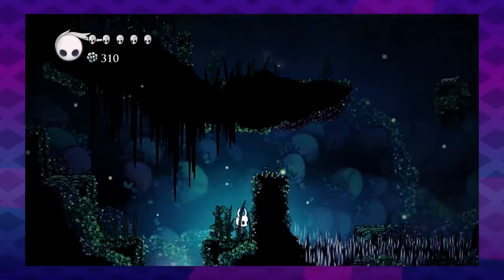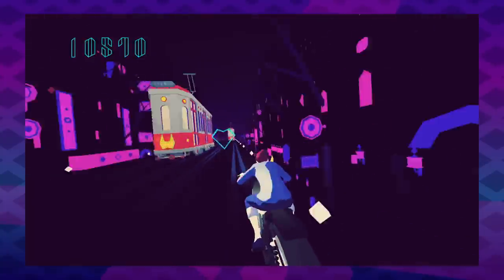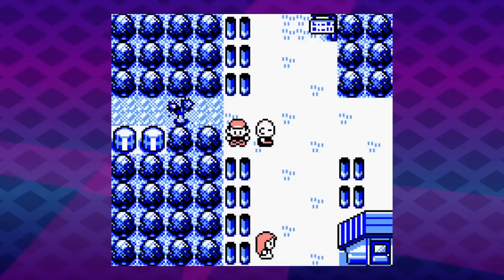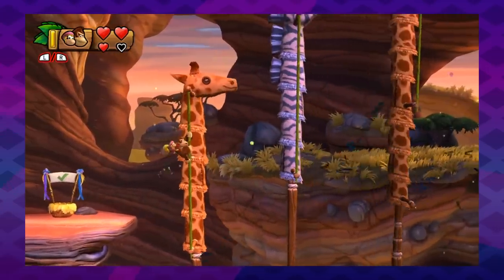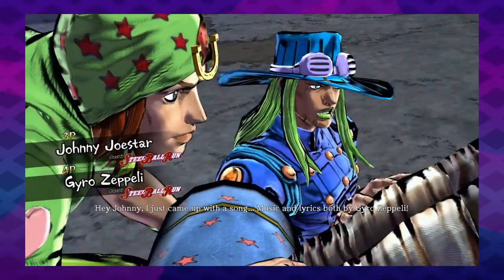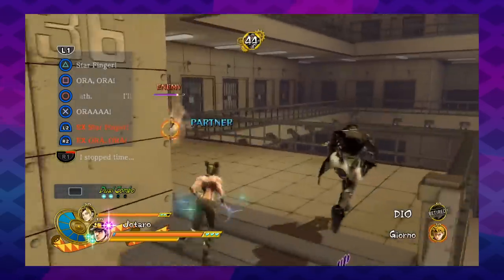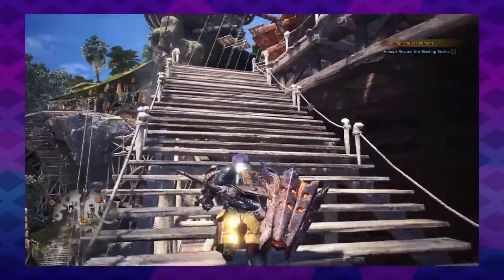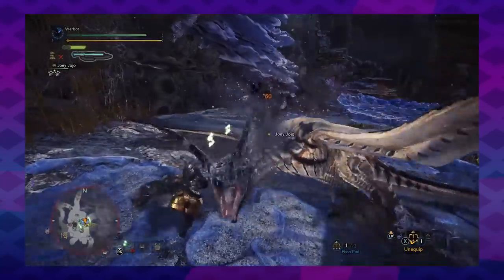Good Design, Bad Design Vol. 7 - The Best and Worst of Graphic and UI Design in Games ~ Design Doc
Learn a lot! Sign up for 2 free months of Skillshare Premium .

Good Design, Bad Design Vol. 7 is here, with another group of video games with great and terrible graphic design. Learn about conveyance, affordances, good looking UI improvements in a series that could use some more, and how Queen Latifah should be the narrator for more things. And there are JoJos.

This episode contains:
Sayonara Wild Hearts
Rayman
Celeste
JoJo's Bizarre Adventure: Eyes of Heaven
Monster Hunter: World (Vanilla)